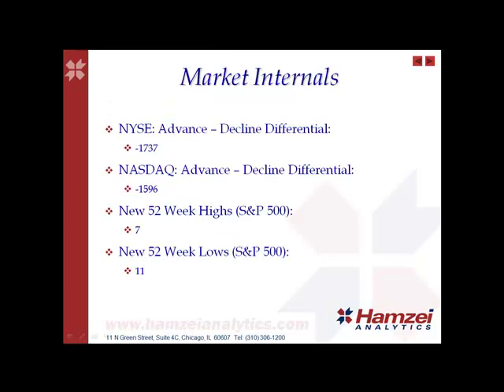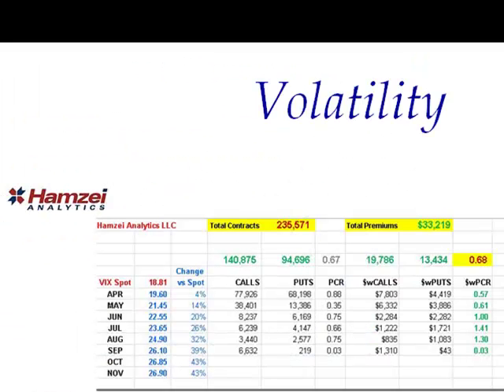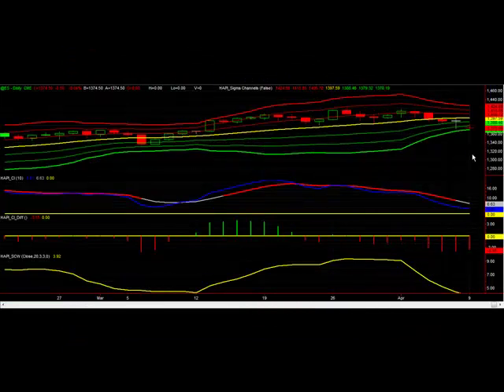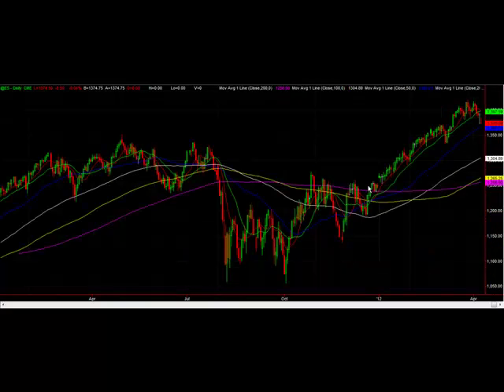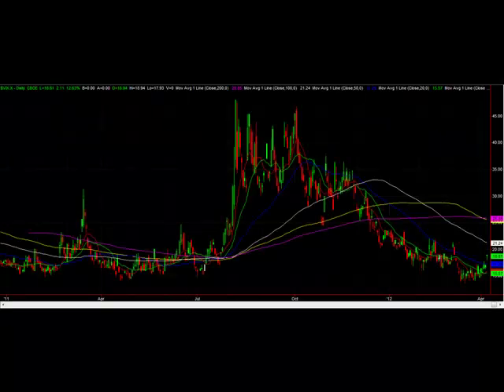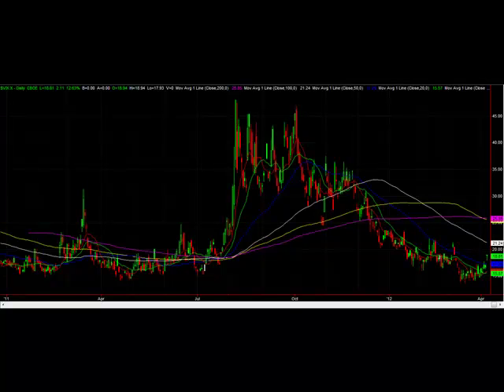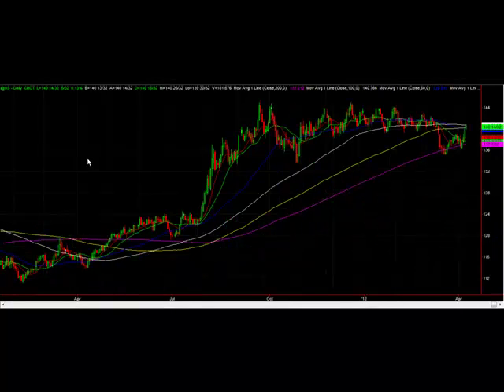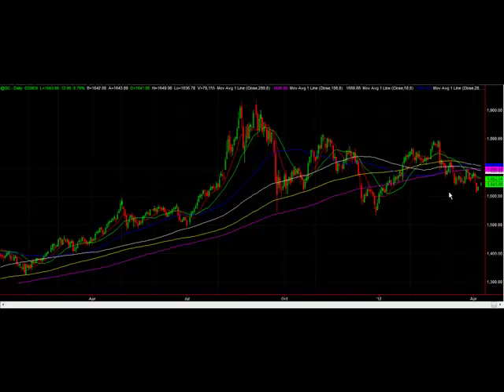Today's Stock Market Commentary April 09 2012.mp4